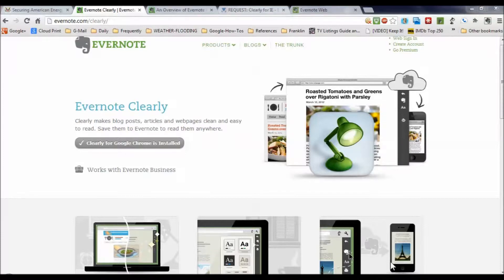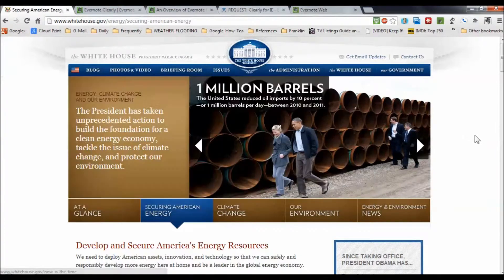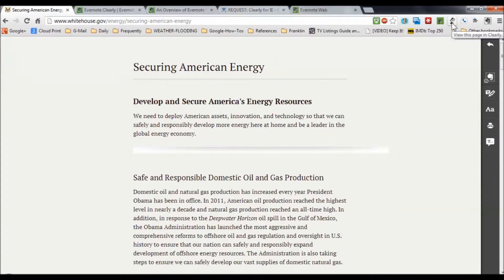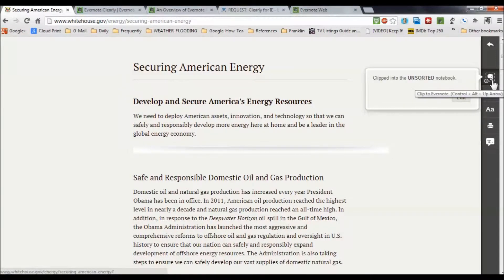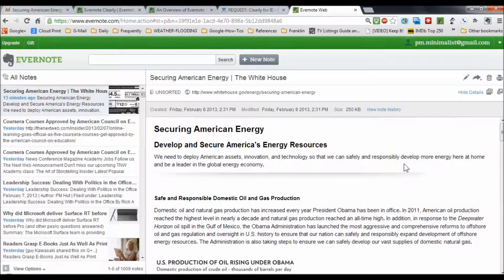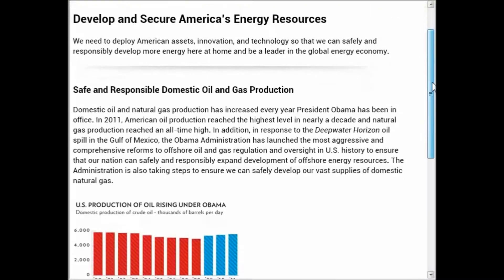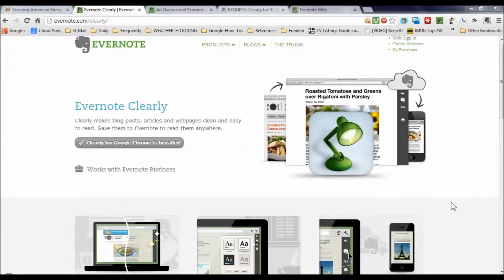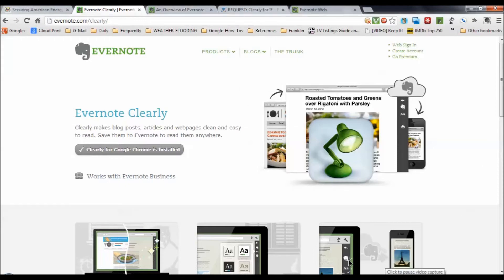How to Capture Pages with Evernote Clearly & Read Later on a Tablet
How I use Evernote's web browser extension Clearly (Chrome & Firefox only) to capture articles from web pages, strip out extraneous stuff, save to Evernote, and read later on my tablet (in my easy chair). Also, you might like this video "Evernote's Buried Treasure: Video Tutorials!"